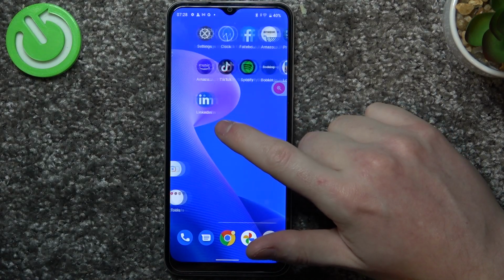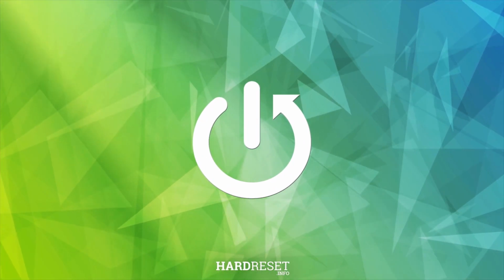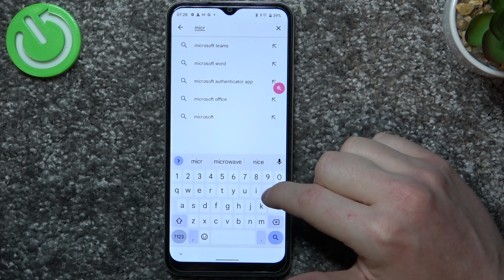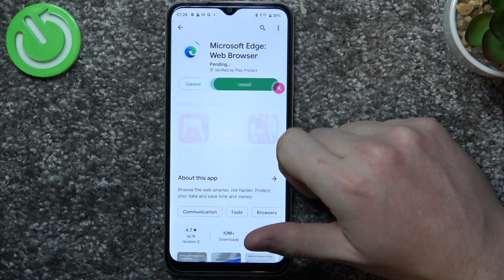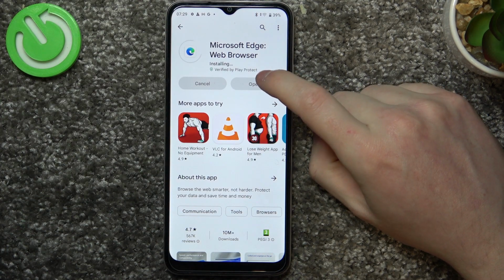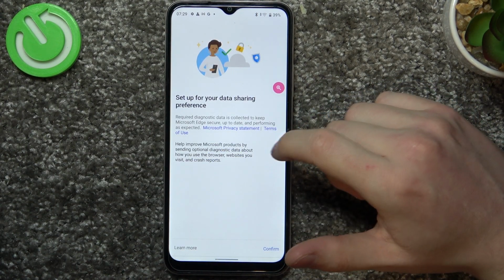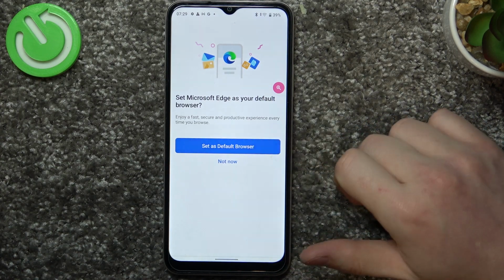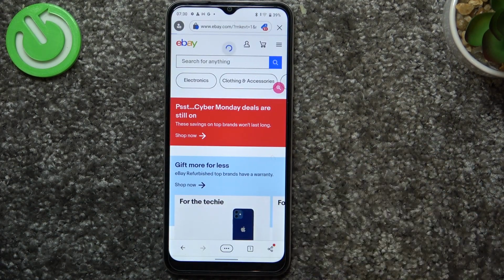Realme C33 How To Install Microsoft Edge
Can i get Microsoft Edge on Realme C33 ?
How to download Microsoft edge on Realme C33 ?
How to install Microsoft edge browser on Realme C33 ?
How to setup Microsoft Edge on Realme C33 ?